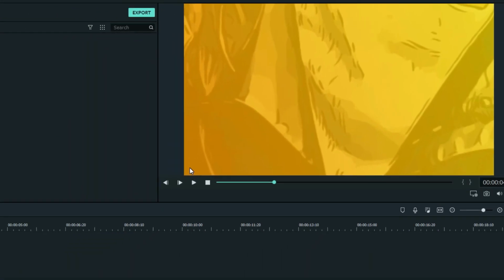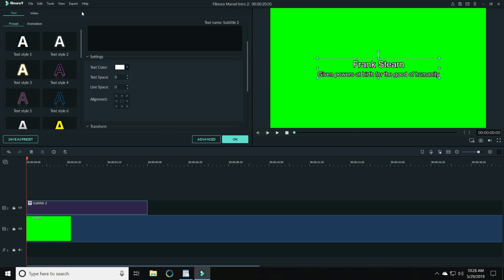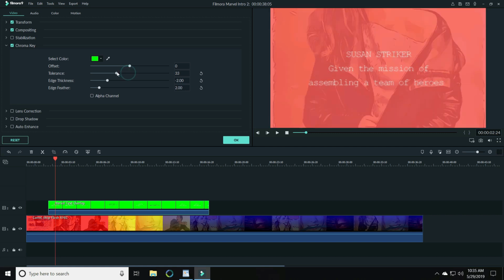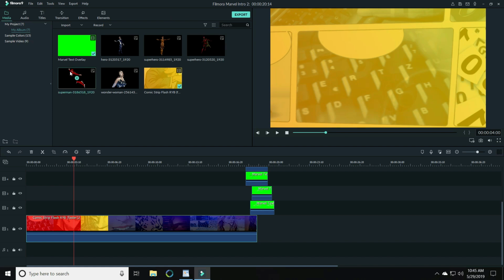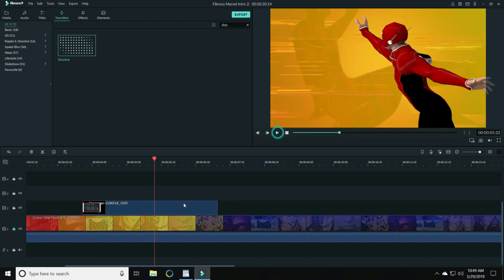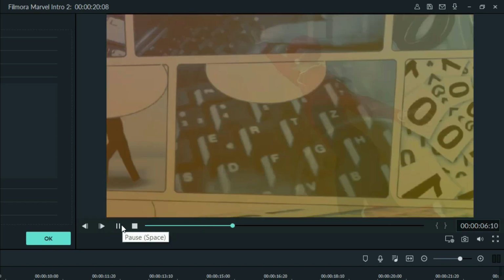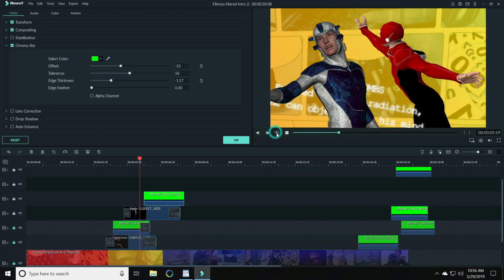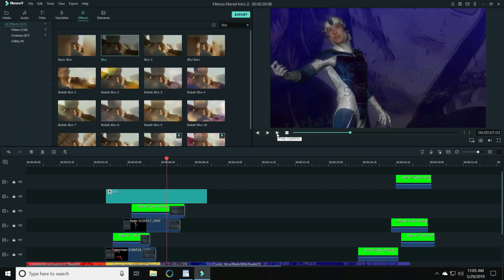How To Make Marvel Intro PART 2 | Filmora Tutorial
How To Make Marvel Intro PART 2
Welcome to the second installment of how to make Marvel Intro using Filmora 9.
If you missed the first step in this Filmora tutorial, you can check it out here to get up to speed

This is a longer-form video that takes it's time walking you through each of the steps to recreate the iconic Marvel movie intro.
You'll also learn some really useful tips, tricks and techniques that you can apply to your other projects as well.